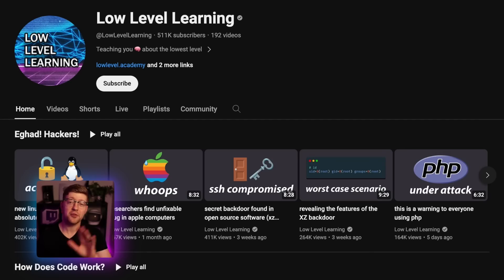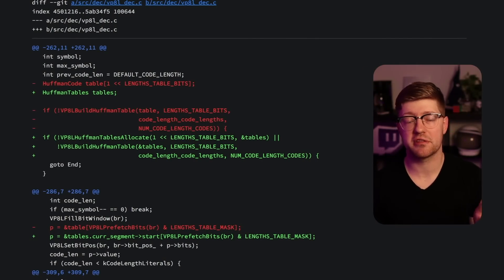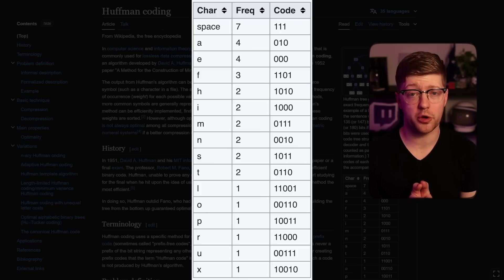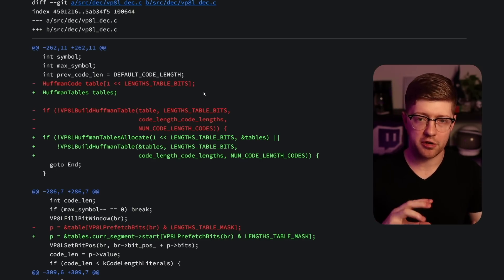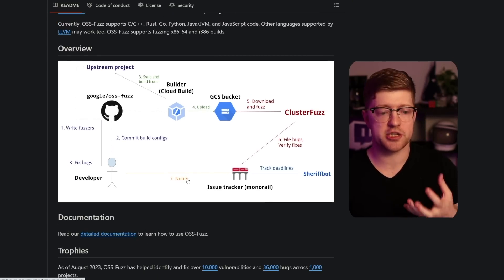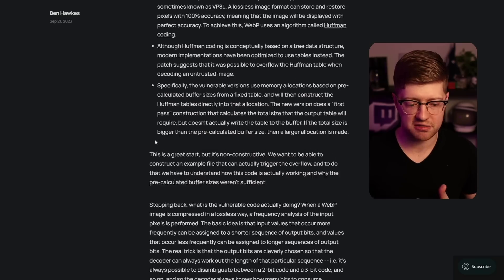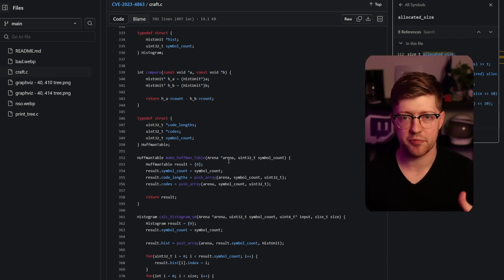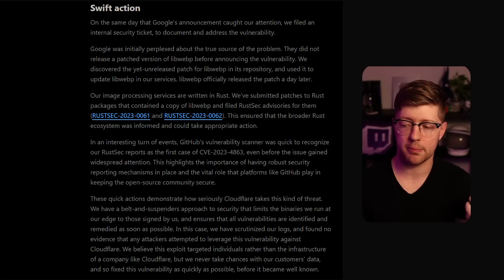if you view this image, YOU GET HACKED.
Did you know you can get hacked by a picture? In this video we'll deep dive the libwebp CVE from September of last year because it is SO insane.